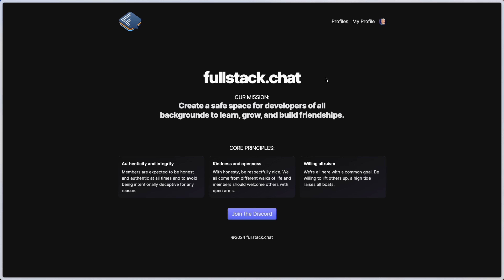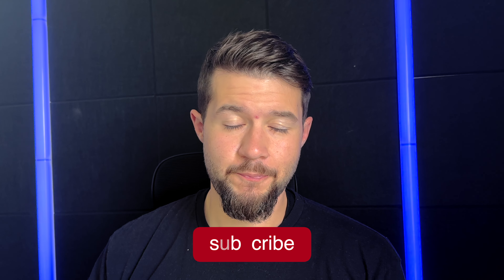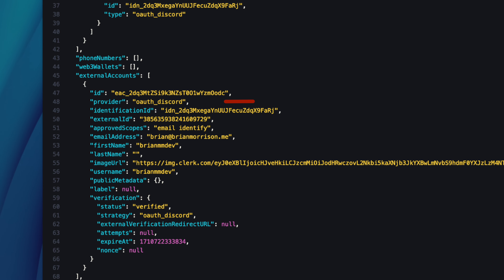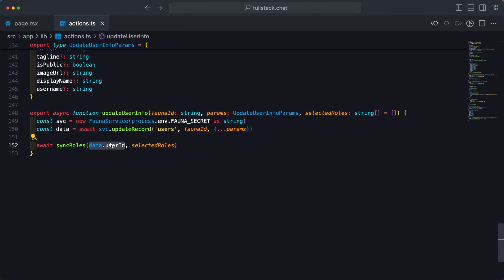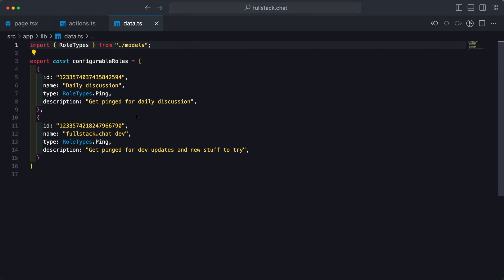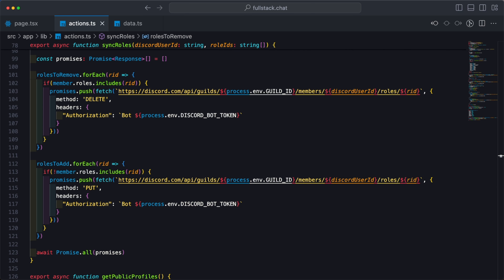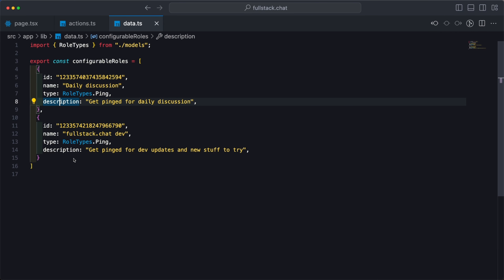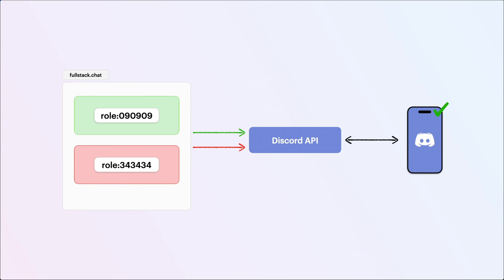Discord API & member role management •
In this video, I walk through a recent project of mine where I built a feature into the fullstack.chat website to allow Discord members to manage their own roles. It uses a combination of the Discord API, Next.js, server actions, and Clerk authentication.

Here is the branch where the source code lives for this specific project